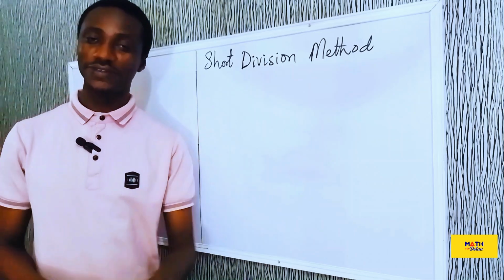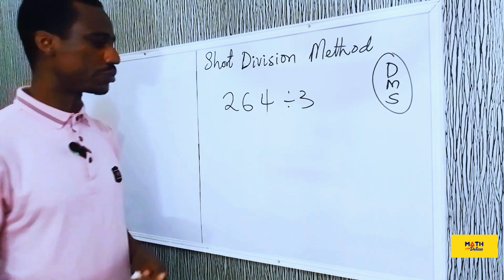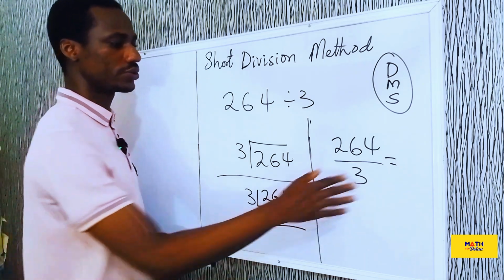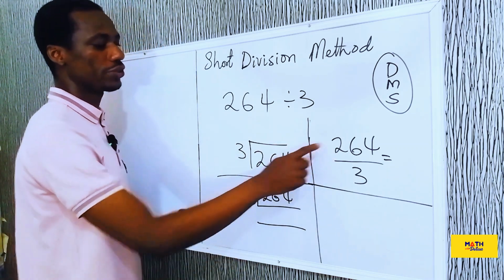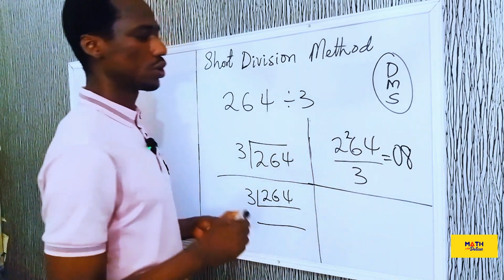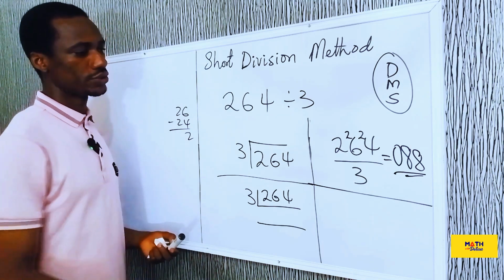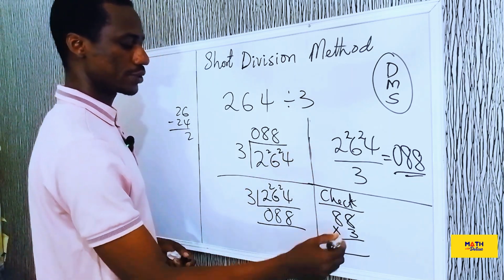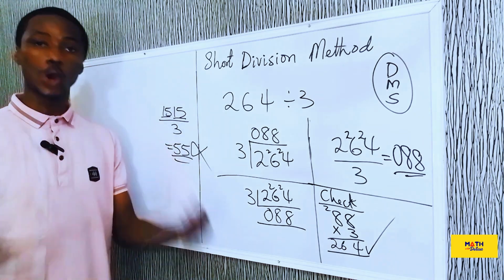Short Division method